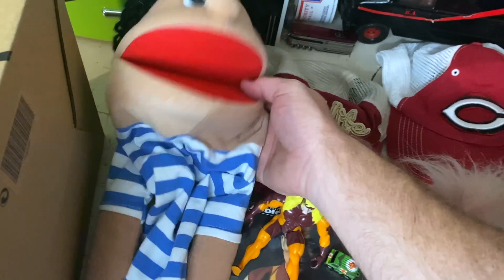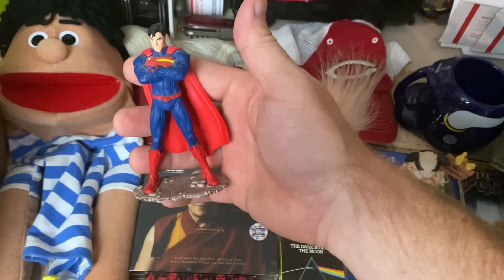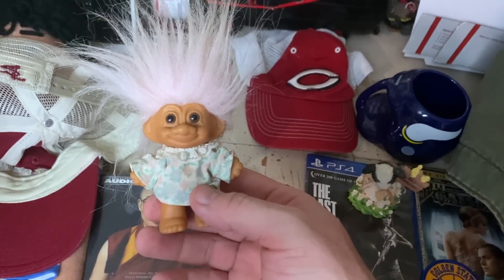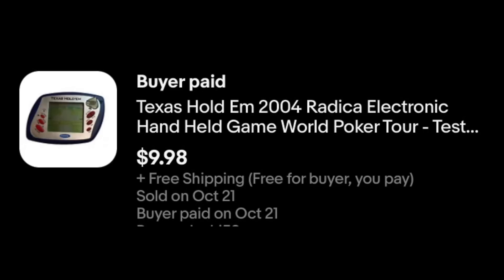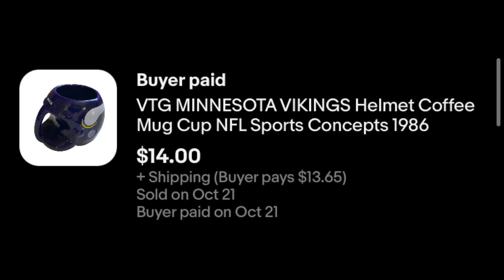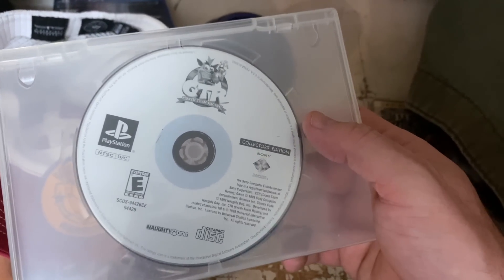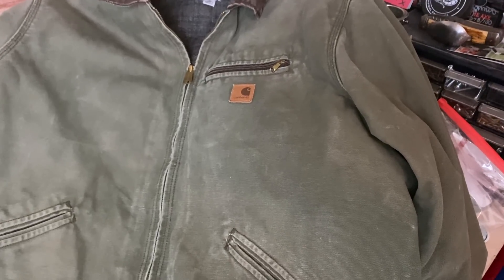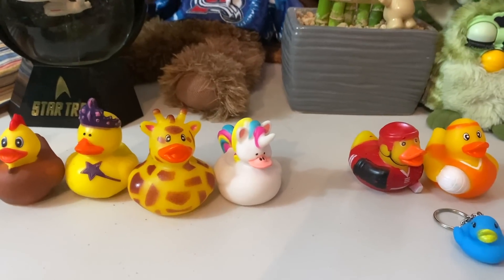THIS WAS MY WORST EBAY WEEKEND IN YEARS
Sometimes, the sales slow. Sometimes they almost stop. It happens suddenly, and often with no apparent reason. The crickets were out in force in my store this weekend.

Breast Cancer Charity Auction

Mail Call:
The Mountain